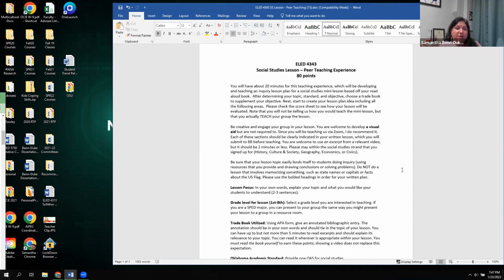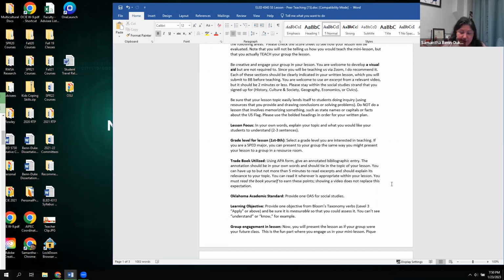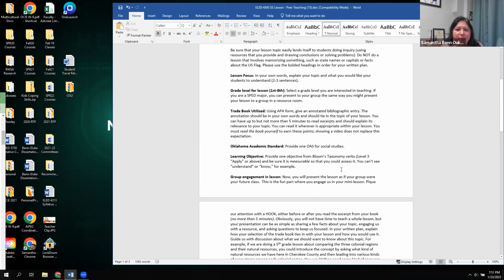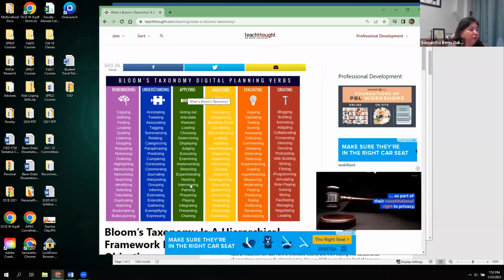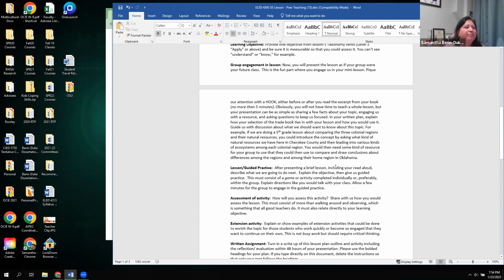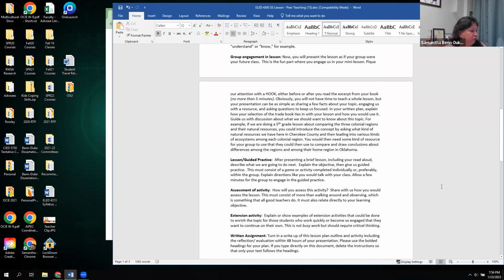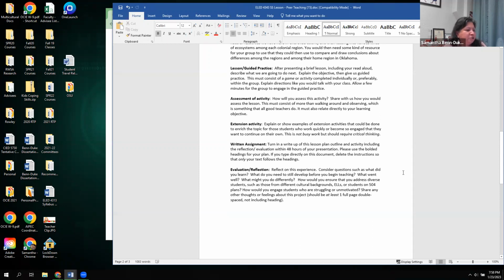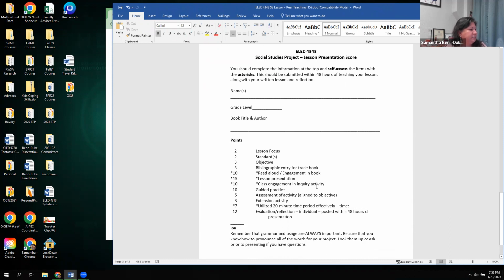ELED 4343 SS Inquiry Lesson - Peer Teaching